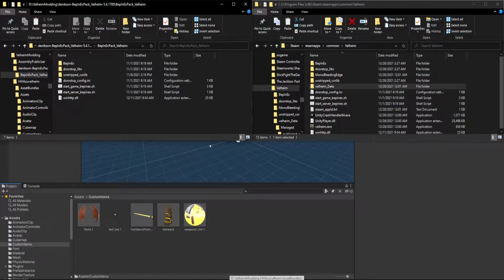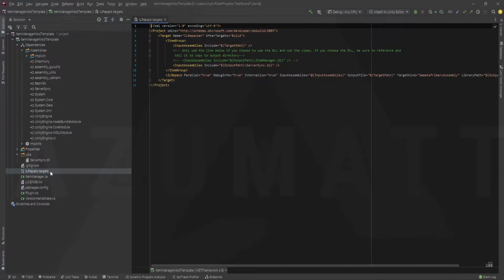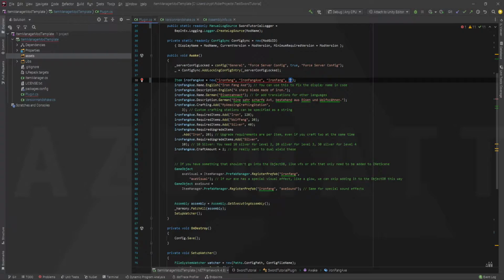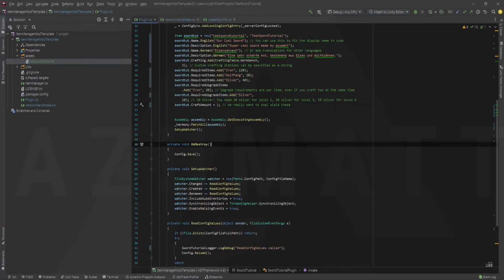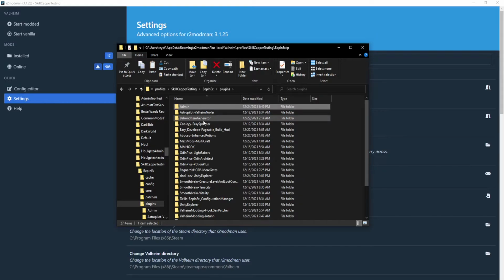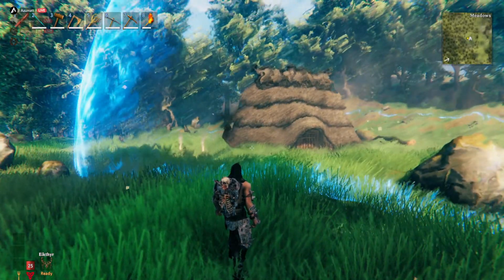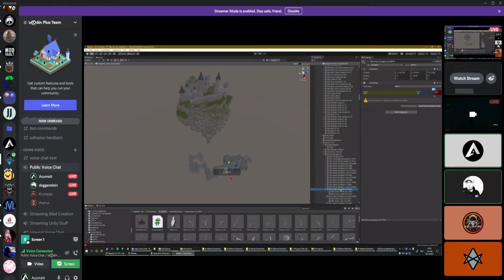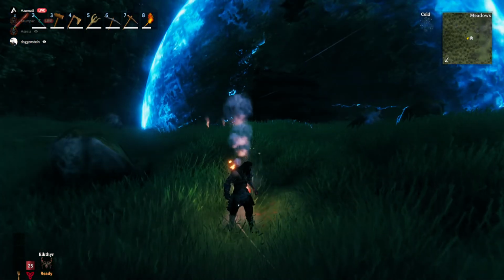Valheim Modding - Bringing in an item asset